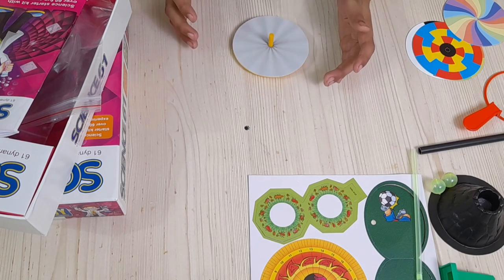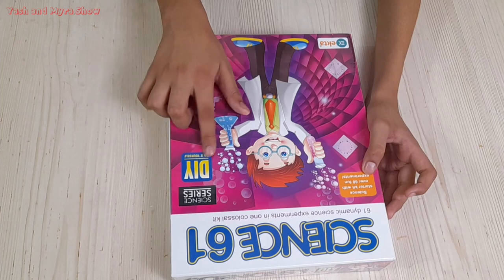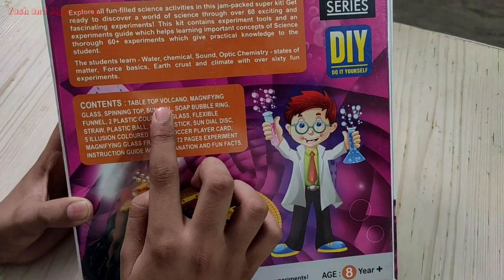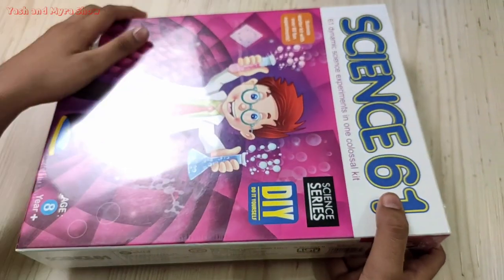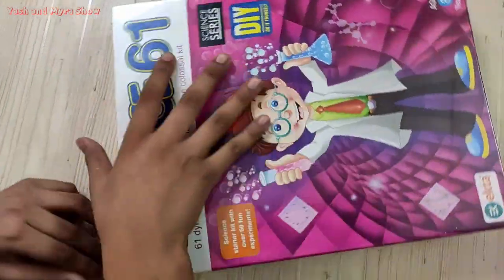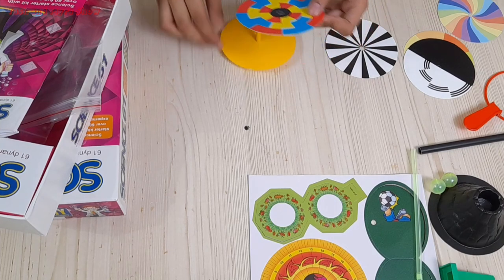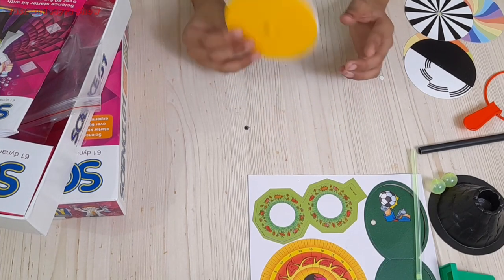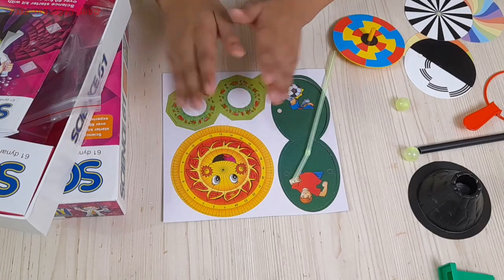Science Kit unboxing || Science experiments || 61 science experiments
Hello friends, welcome to Yash and Myra show, a complete family entertainment channel.